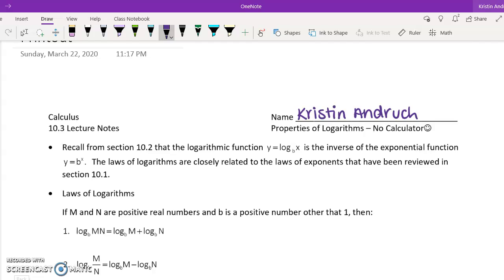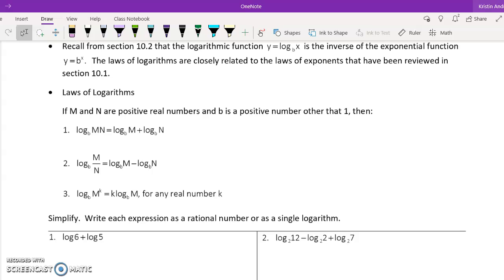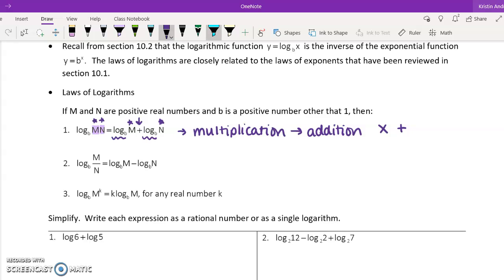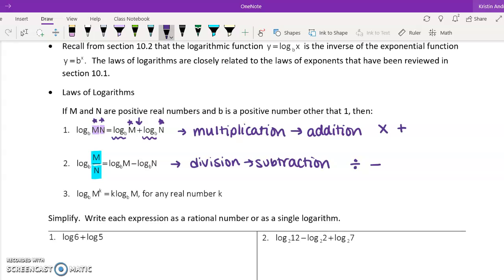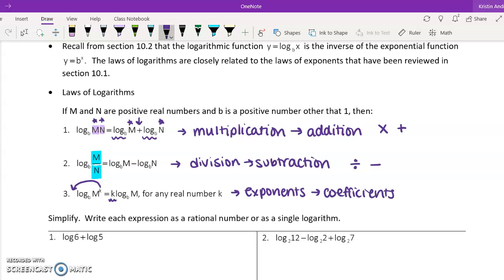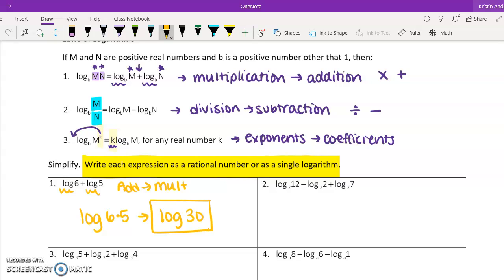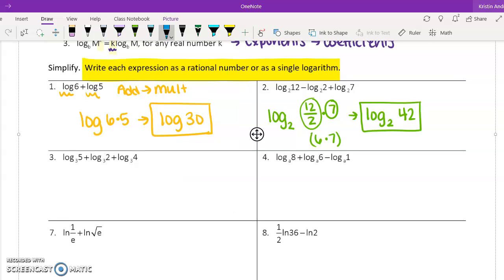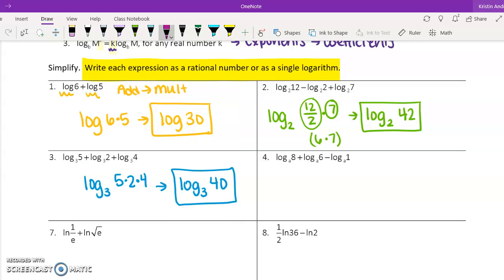Calculus Notes 10.3A